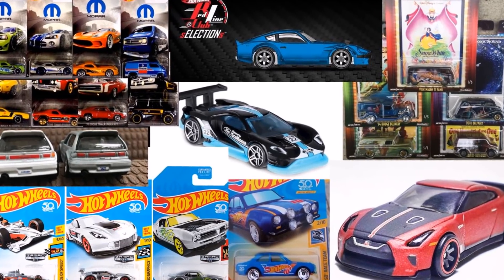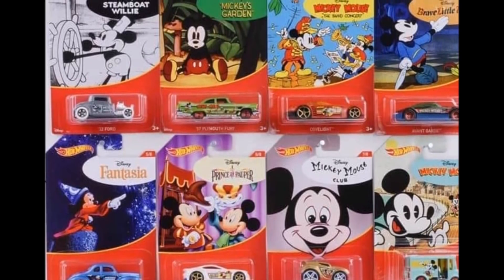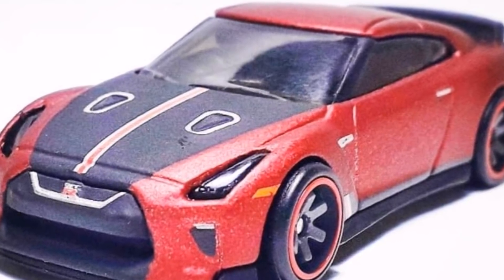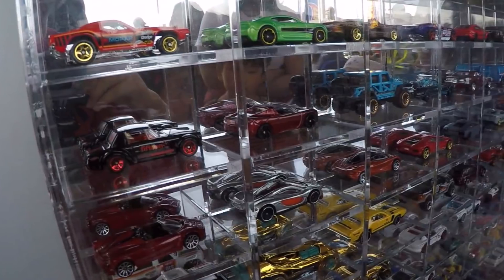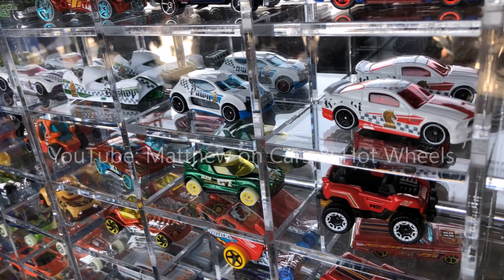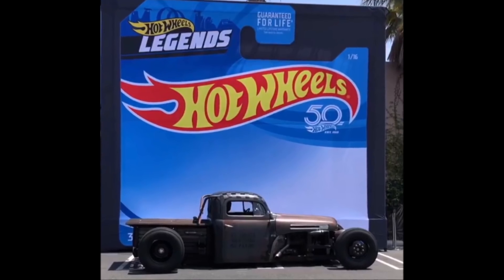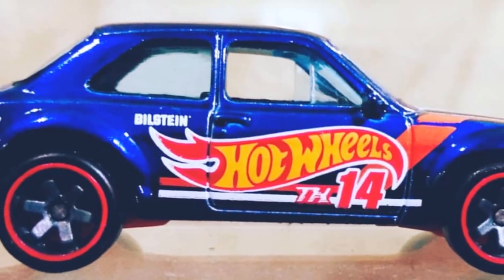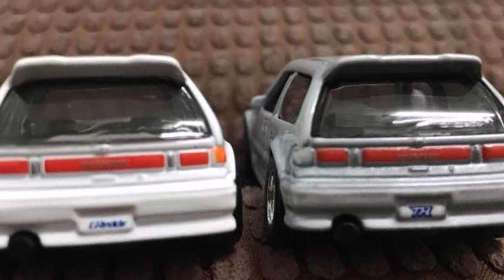HOT WHEELS NEWS Updates - SNEAK PREVIEWS & MORE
This video is on some current hot wheels news and some sneak peaks of upcoming cars.

Special thanks to my friend Khairulazhar for the Toy Fair GTR pics.
Follow him on instagram @khairulazhar13_hw

• NCS is a Record Label dedicated to giving a platform to the next generation of Artists in Electronic Music, representing genres from House to Dubstep via Trap, Drum & Bass, Electro Pop and more.